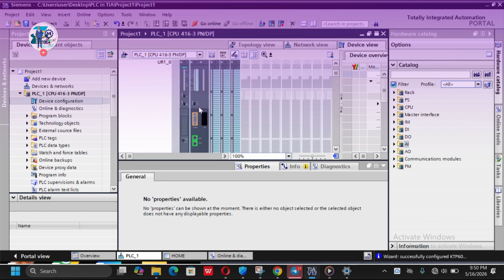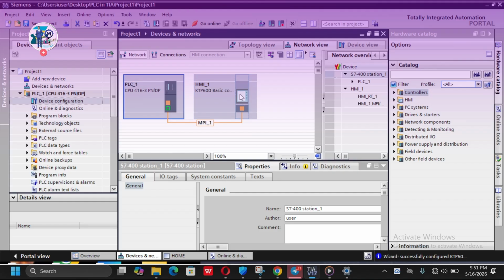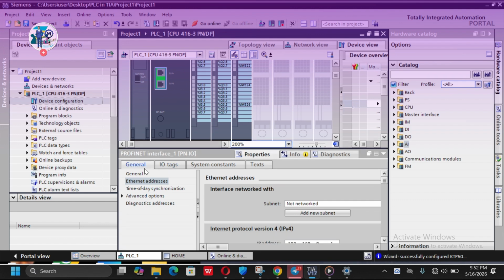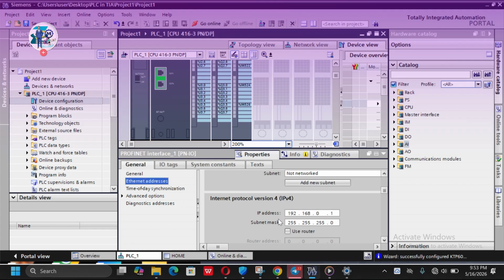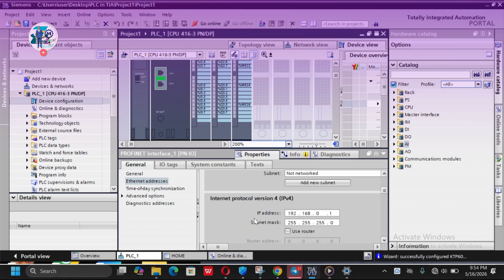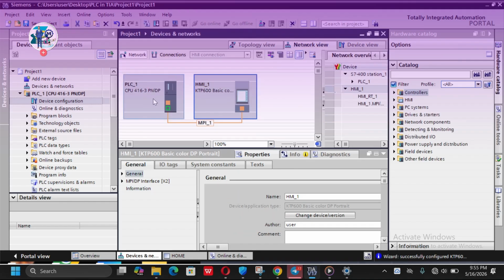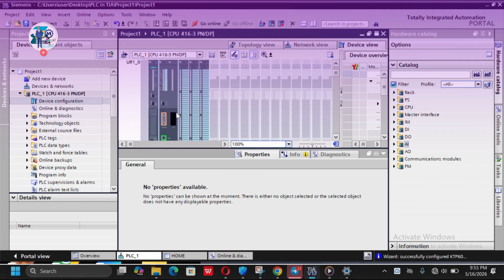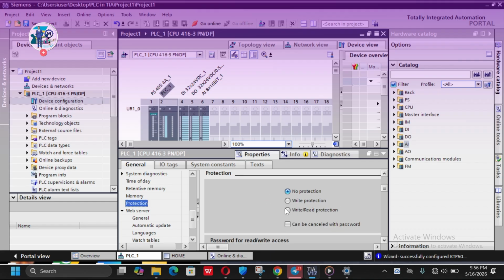TIA Portal PLC Hardware Configuration for Beginners | Step-by-Step Siemens PLC Tutorial 2026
Learn how to perform PLC hardware configuration in Siemens TIA Portal step by step for beginners. In this practical automation tutorial, you will learn how to create a new PLC project, add CPU modules, configure input/output devices, assign IP addresses, and prepare your Siemens PLC for programming and industrial communication.

This tutorial is designed for:
• PLC beginners
• Automation engineering students
• Industrial electricians
• Technicians and maintenance engineers
• Anyone starting industrial automation with Siemens PLCs

✔️ Introduction to Siemens TIA Portal software
✔️ How to create a new PLC project
✔️ How to add PLC hardware and CPU modules
✔️ Hardware configuration of Siemens S7-1200 / S7-300 PLC
✔️ How to configure digital input and output modules
✔️ Assigning IP address and communication settings
✔️ PROFINET device configuration basics
✔️ Compiling and downloading hardware configuration
✔️ Common hardware configuration errors and fixes

🖥️ Software & PLC Covered

• Siemens TIA Portal V15 / V16 / V17 / V18
• Industrial automation hardware setup

🚀 Why Hardware Configuration Is Important

PLC hardware configuration is the foundation of industrial automation systems. Without proper configuration:

• PLC communication may fail
• Input/output devices may not work correctly
• Programs may not download to CPU
• Industrial processes can stop unexpectedly

This video helps beginners understand the complete hardware setup process in a simple and practical way.

Hardware configuration is used in:

• Motor control systems
• Factory automation
• Water treatment plants
• Conveyor systems
• Pump automation

TIA Portal hardware configuration
PLC hardware configuration tutorial
Siemens PLC tutorial for beginners
TIA Portal beginner guide
S7-1200 hardware setup
S7-300 PLC configuration
industrial automation tutorial
PROFINET configuration TIA Portal
PLC programming basics
Siemens automation training

• TIA Portal PLC Hardware Configuration for Beginners | Siemens PLC Tutorial
• How to Configure Siemens PLC Hardware in TIA Portal Step by Step
• PLC Hardware Configuration Tutorial | TIA Portal Beginner Guide 2026